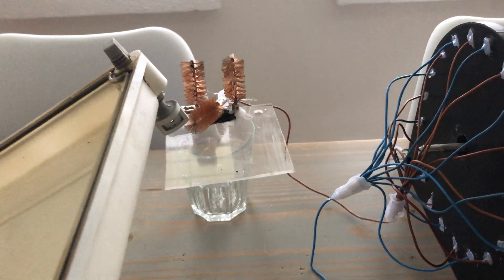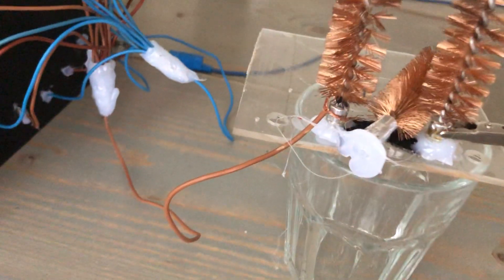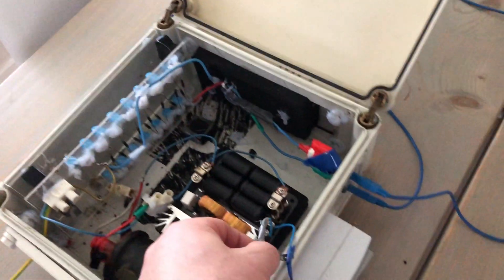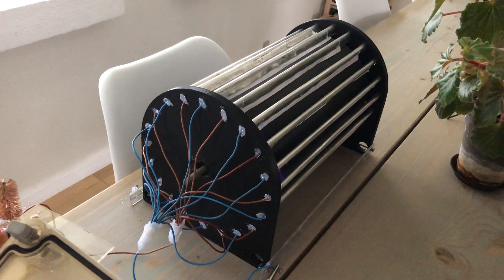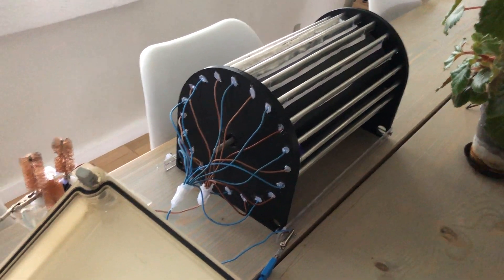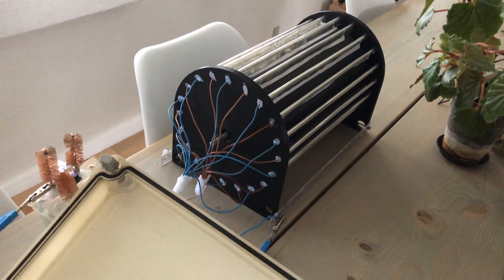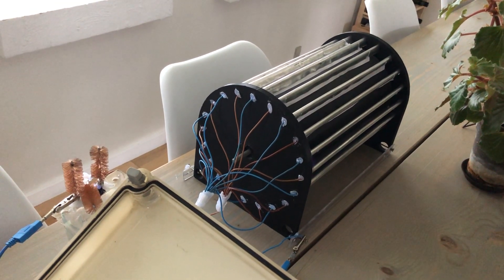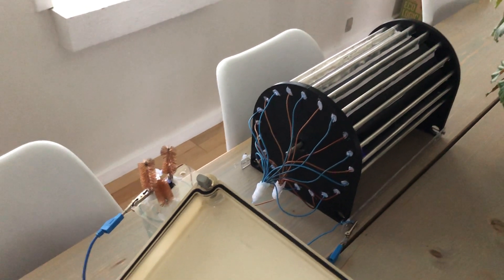2 February 2025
Finding more rpm and a self adjusting frequency by adding a plasma allowing I think a vacuum effect of the external.